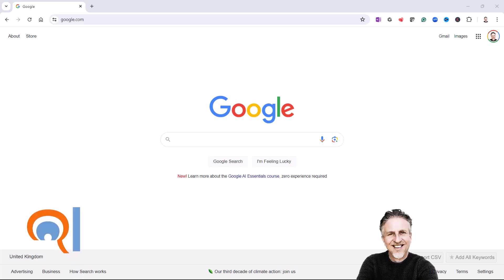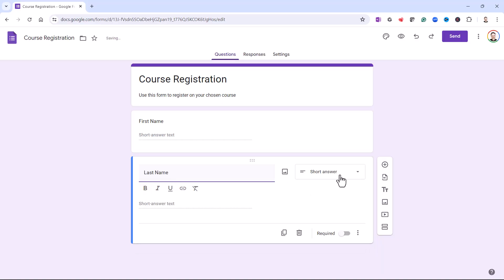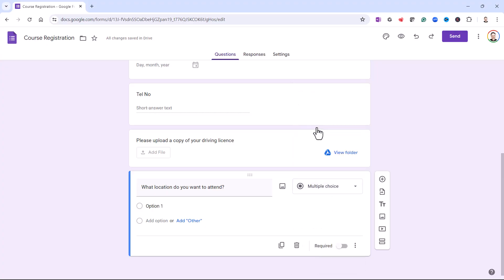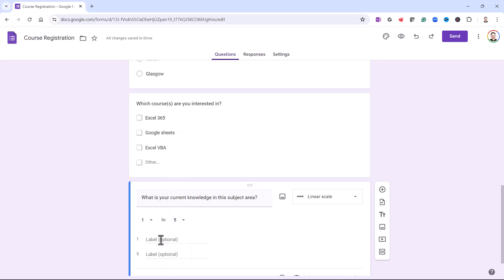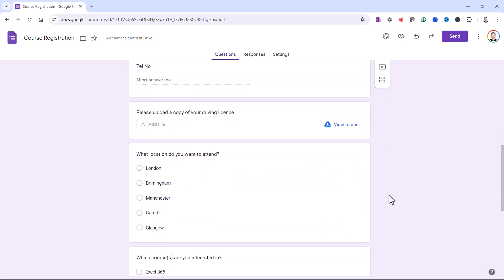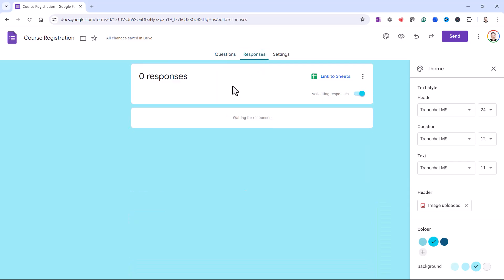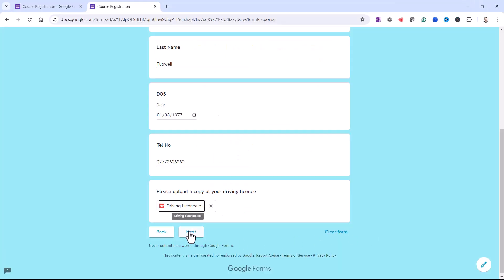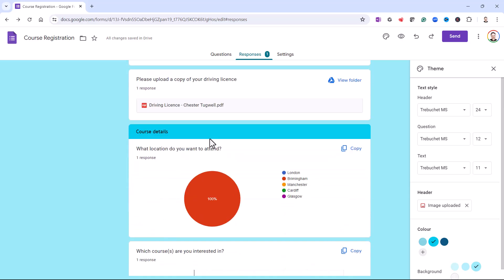How to Make a Google Form - Complete Tutorial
In this video tutorial, I explain how to create a Google Form

🕰️ Timestamps
00:00 Create a new form
00:22 Give the form a title and filename
00:52 Create short answer questions
01:22 Create a date question
01:44 Create an upload file question
02:20 Create a multiple-choice question
02:56 Create a checkboxes question
03:37 Create a linear scale question
04:08 Create a drop-down question
04:38 Add sections to the form
05:41 Format the form - colours, font & header
06:42 Form email and other settings
07:22 Preview the form
08:19 Send the form